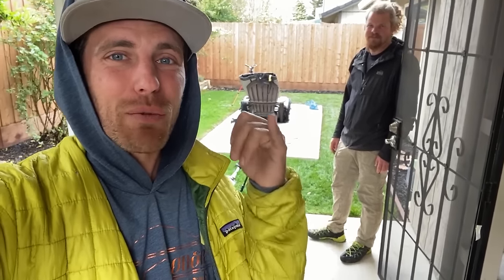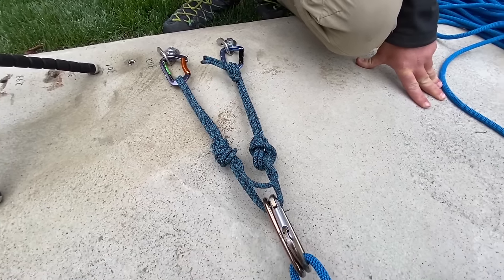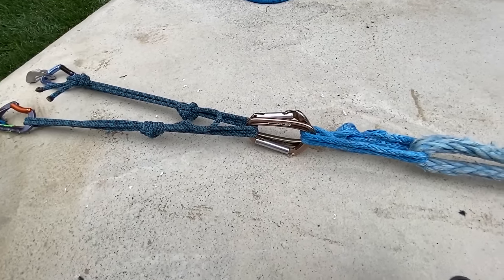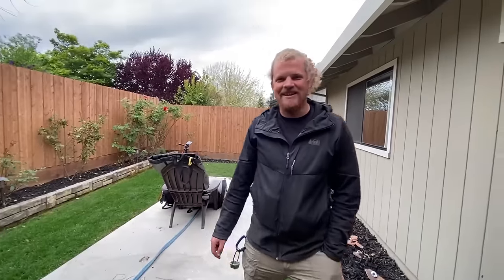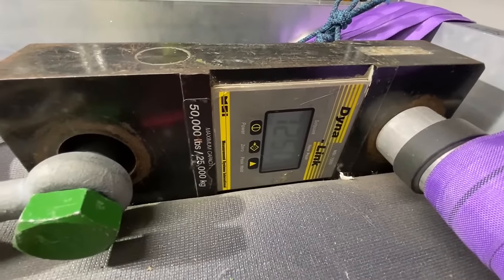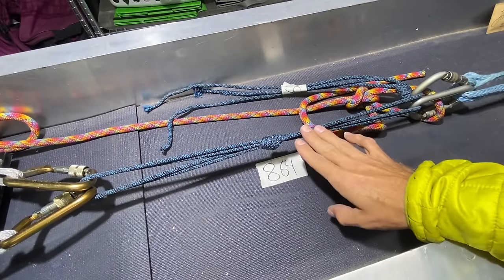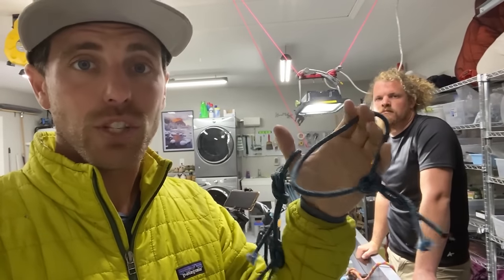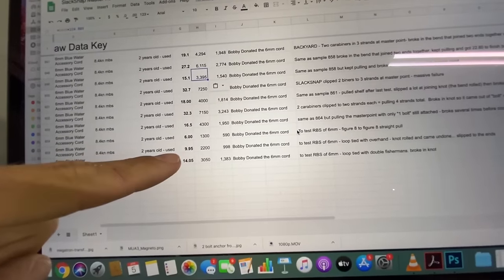Climbing Quad Anchor break test with 6mm accessory cord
We built a full quad anchor out of 6mm accessory cord that is only 6kn strong... and we're getting 32kn.

Chart of results is at the end of the video